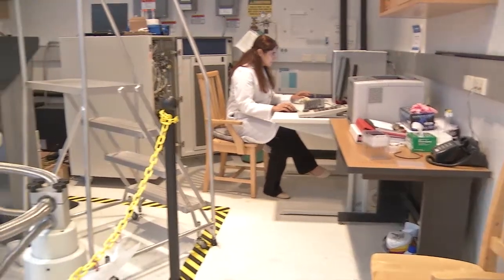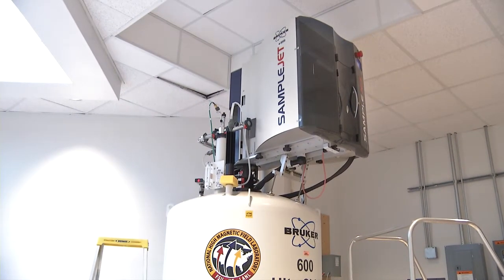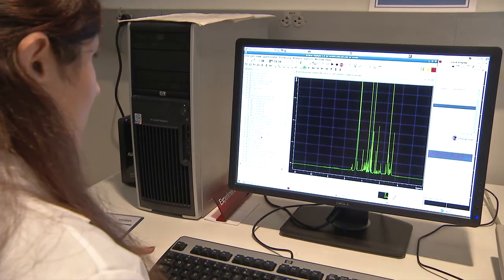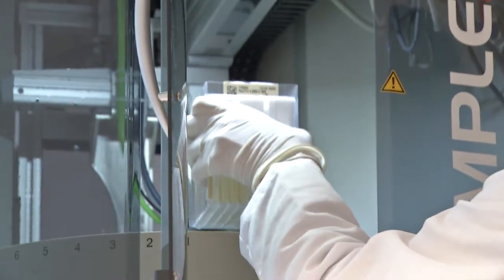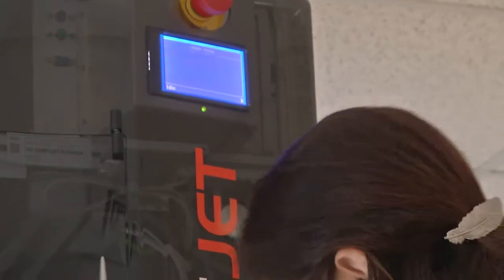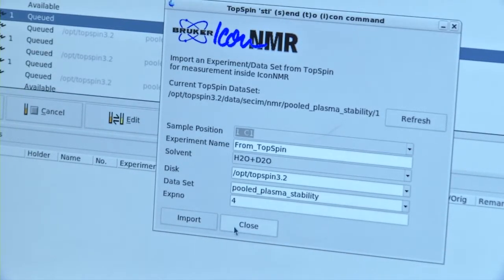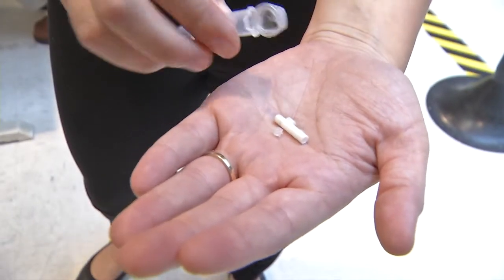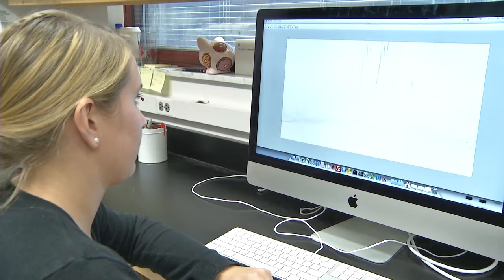UF Southeast Center for Integrated Metabolomics Core 2 Lab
Welcome to the UF Southeast Center for Integrated Metabolomics Core 2 Lab! SECIM Core 2 provides nuclear magnetic resonance services to investigators, including global metabolomics for liquid samples and tissue metabolomics through high resolution magic angle spinning. To learn more about SECIM Core 2 services,